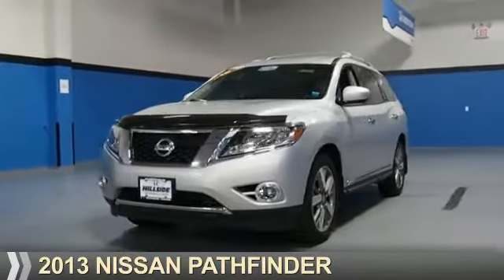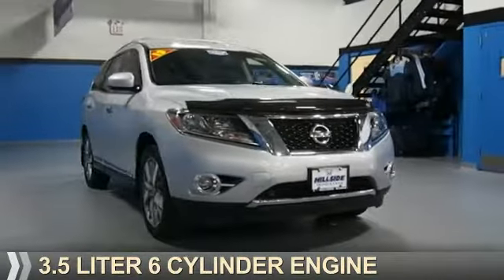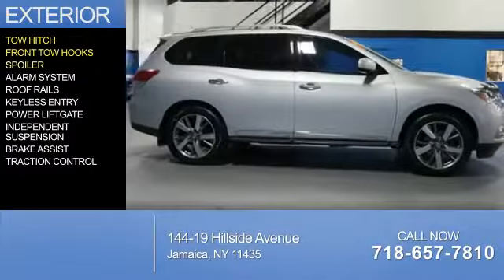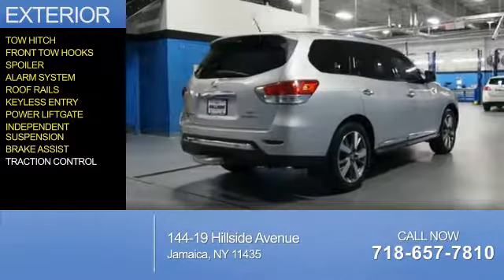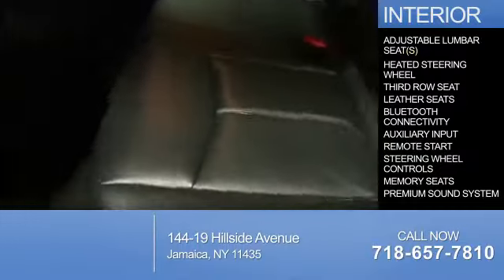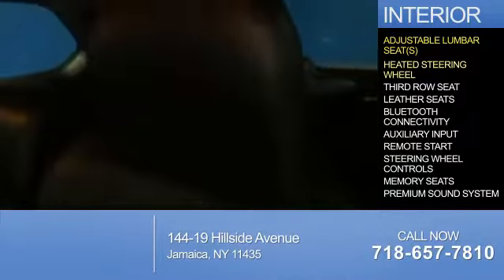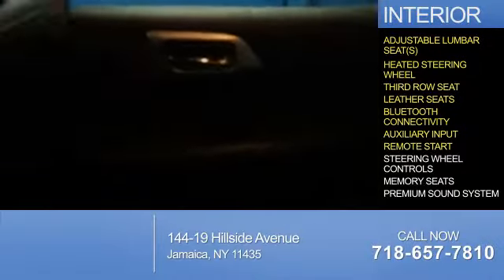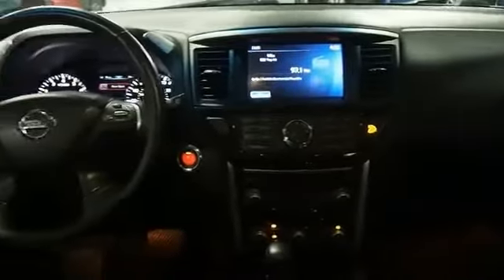2013 Nissan Pathfinder U256170 - Jamaica NY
Phone:
Year: 2013
Make: Nissan
Model: Pathfinder
Trim:
Engine: 3.5 liter 6 Cylindercylinder
Transmission: CVT
Color: Silver
Mileage: 50410
Address:
144-19 Hillside Avenue
VIN:5N1AR2MM1DC600769